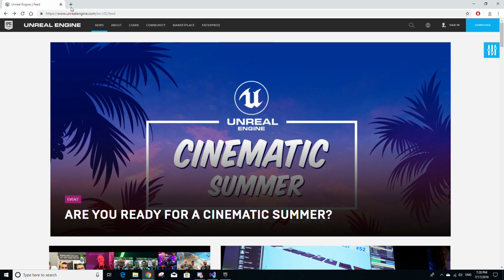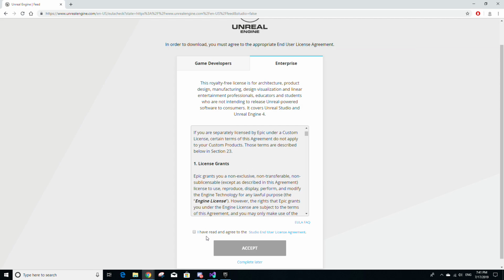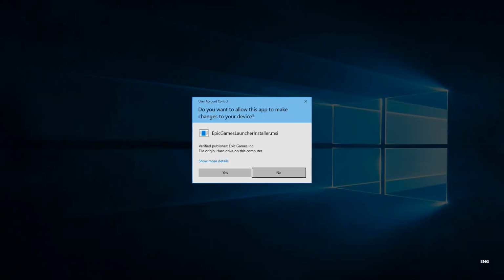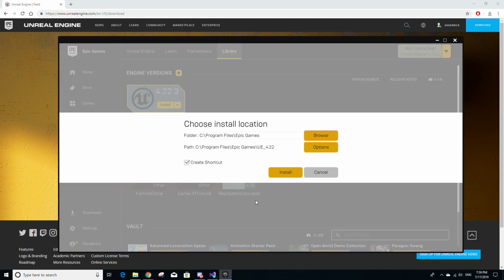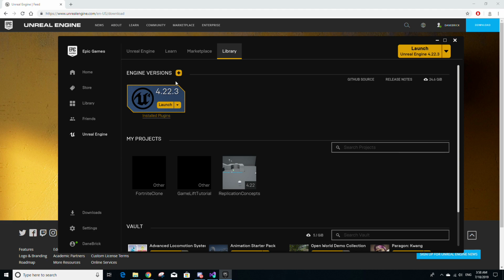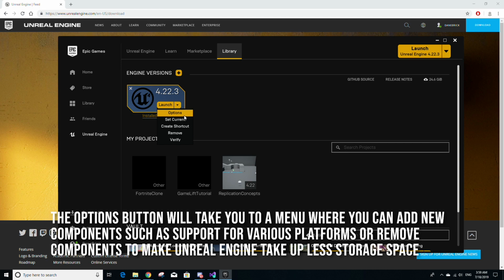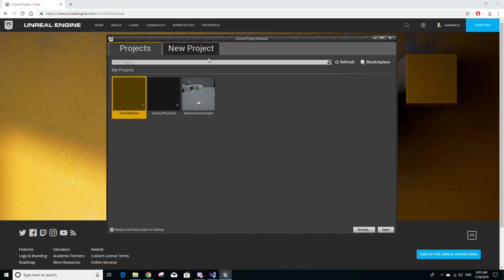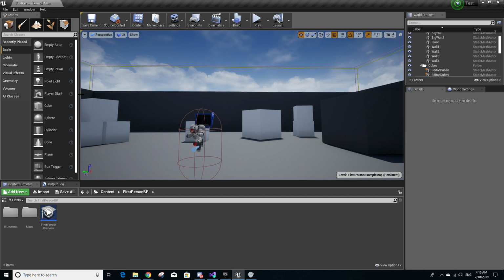How to download and install Unreal Engine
In this video, we go over downloading and installing Unreal Engine using the Epic Games Launcher. Unreal Engine is a popular game engine developed by Epic Games that many developers use to make their games using blueprints or C++. After watching this tutorial, you should be able to get started with developing your games in Unreal Engine.